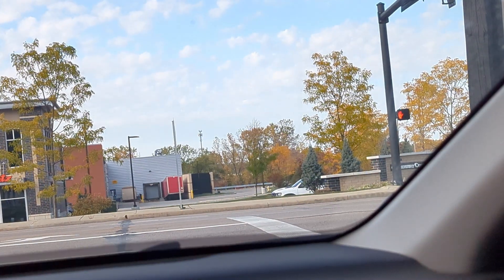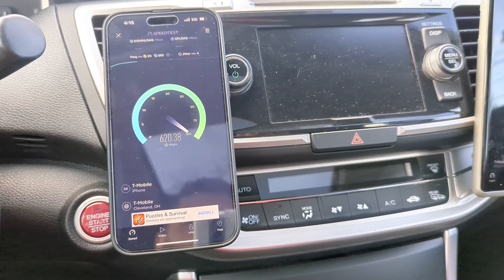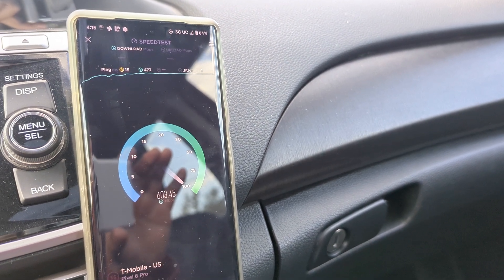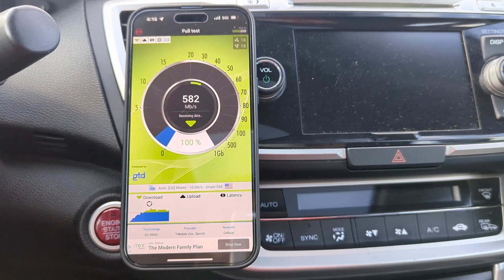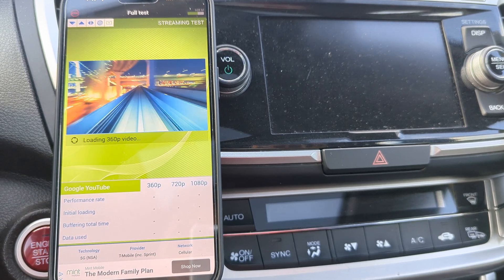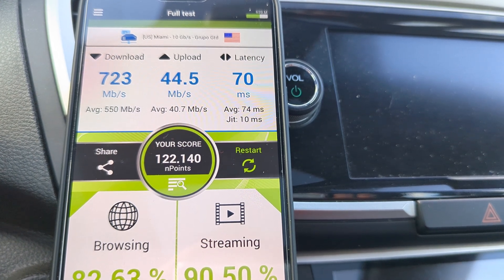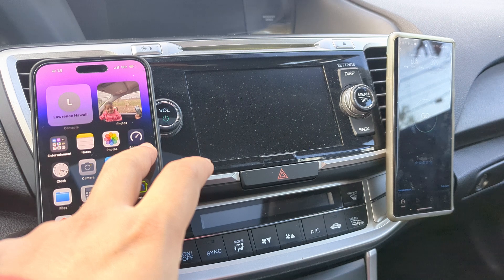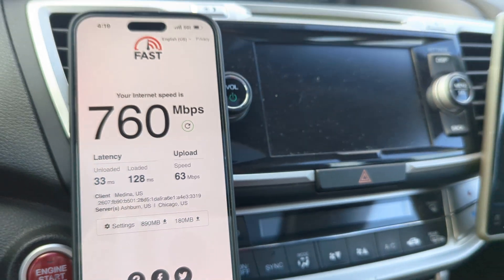T-Mobile 5GUC solid at 1/2 mile range | iPhone 14 Pro Max vs Google Pixel 6 Pro